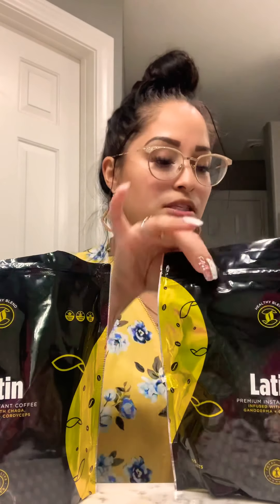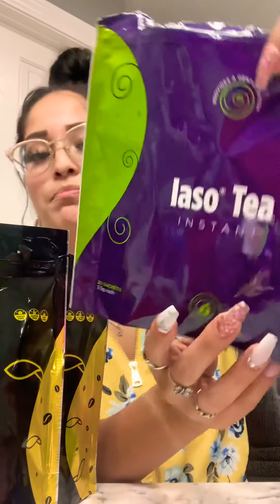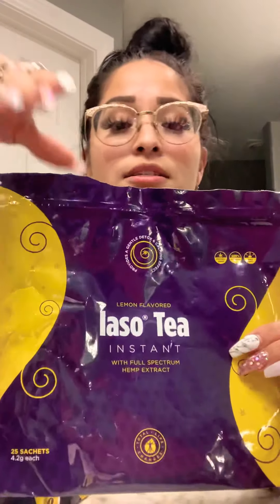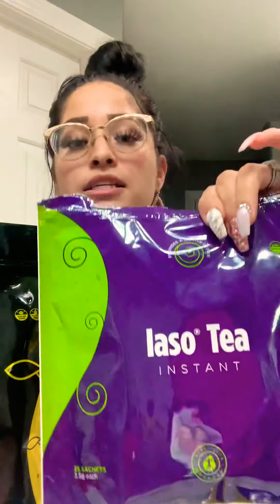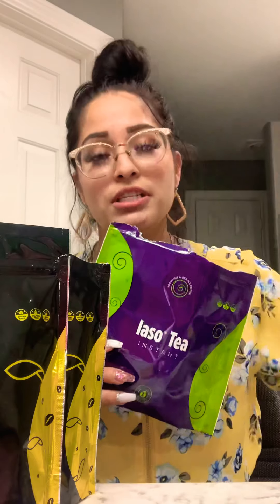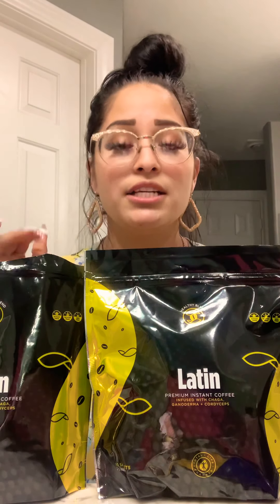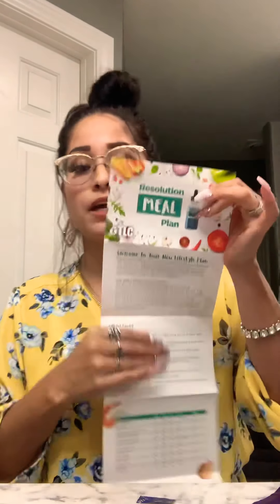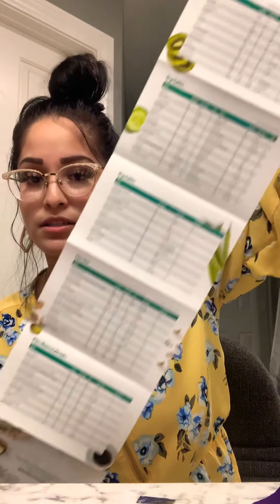TOTAL LIFE CHANGES! Lose up to 5 pounds in 5days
Want to try our TLC products
Try our detox teas their amazing and have worked for me! I missed y’all hope you are all well. Message me with any questions